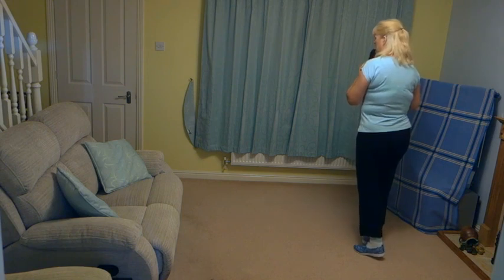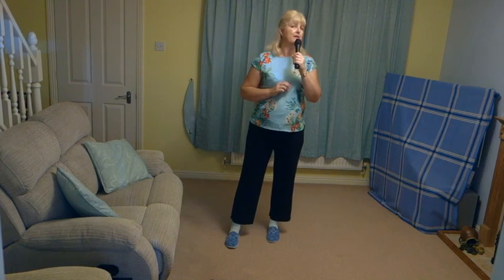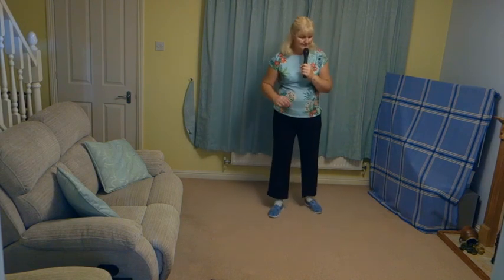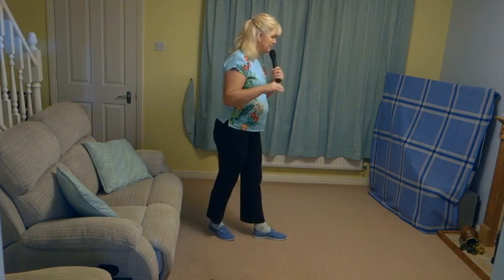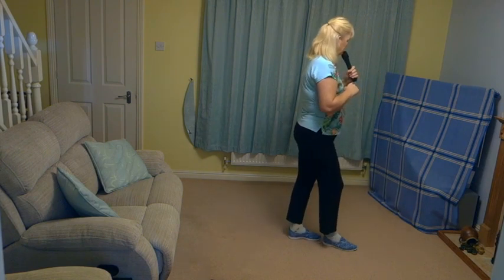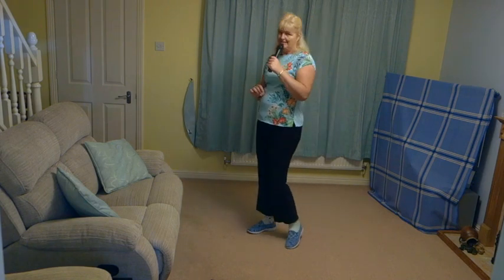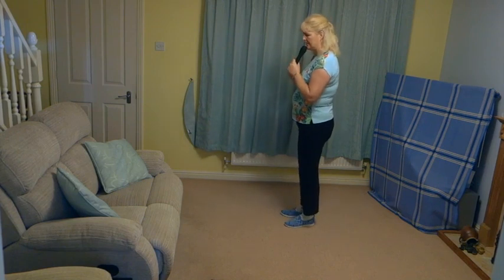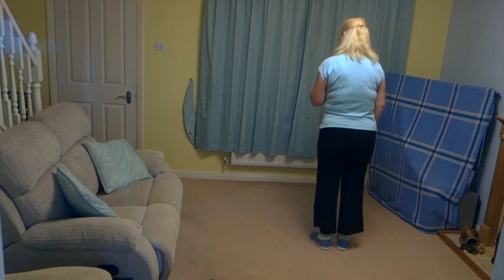Oh Oh Oh - Line Dance (teach, walk through & dance)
Oh Oh Oh - Beginner Level Line Dance
Tutorial, walk through and dance
4 Wall; 32 Count; No Tags; No Restarts
Choreographed by: Micaela Svensson Erlandsson